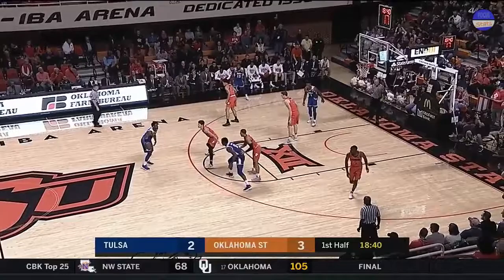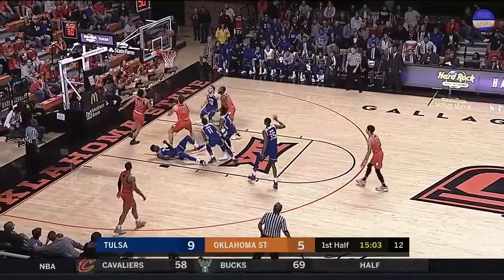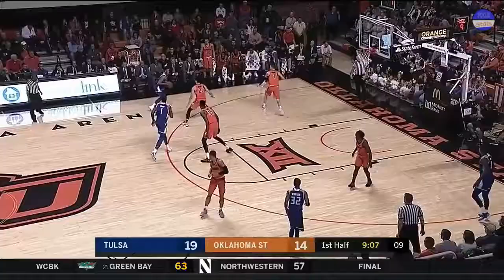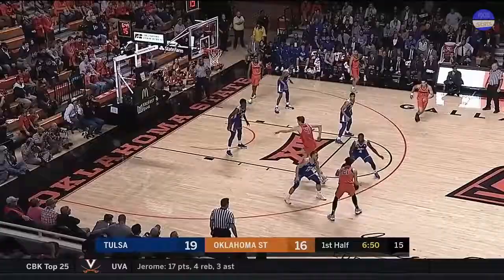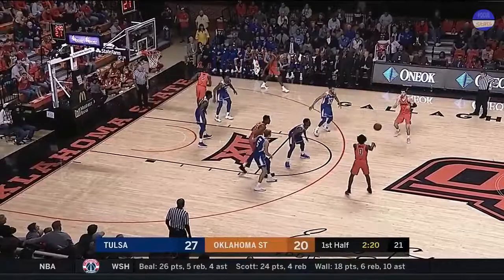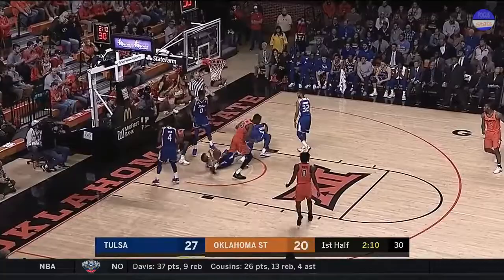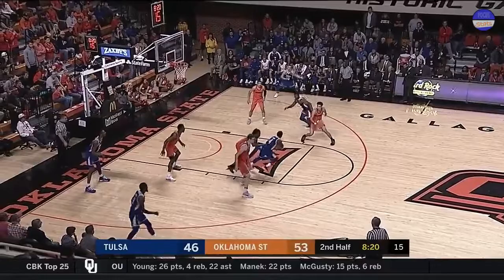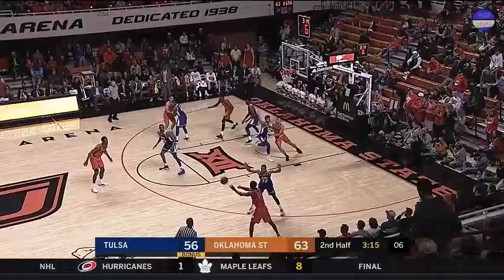2017Dec19 b#0 ETOU JUNIOR 1994 compressed game (NCAA1)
Focus Stats TV documents the real performances of the players in specific kind of actions.

Every footage is the result of a meticulous work of statistical research, data processing and video assembly, so every video tells about aspects of the game that are really hard to find in other channels, sites or sources.
The purposes of this channel are certainly to publish some analysis on recurring actions that can be useful for teams and agents, but also to increase the exposure of the leagues and the players archiving all their plays.

The statistics collected, based on the detection of recurring actions, shall ensure a high level of precision and neutrality: the cataloguing system of the events in situations, which have been further subdivided in specific kind of plays, provides in this way a costant and stable meter.

Focus Stats TV doesn't have the video rights, so all rights belong to the legitimate owners (Leagues,TV,Channels...). I therefore appeal to the "Fair Use", which is spread all over the world, since i produce didactic and potentially unique content that are truly a new expression of the original material.
If anyone of the holders of the rights felt damaged by the production of these footages, please consider the privileges to keep alive this way of making videos and contact me.
Best Regards